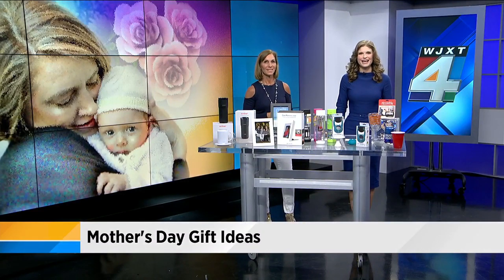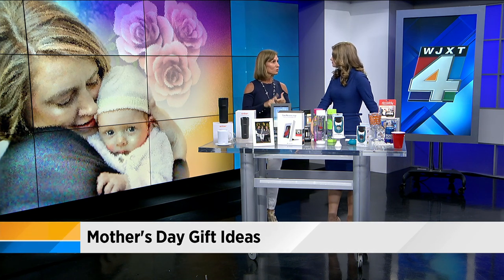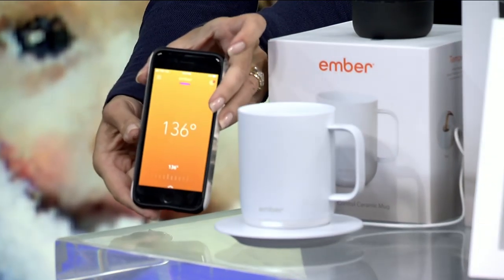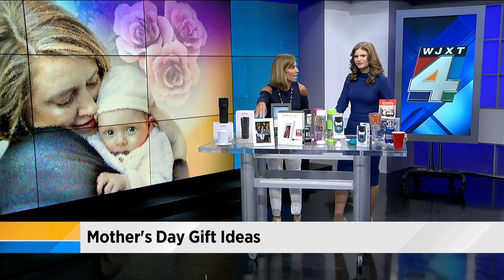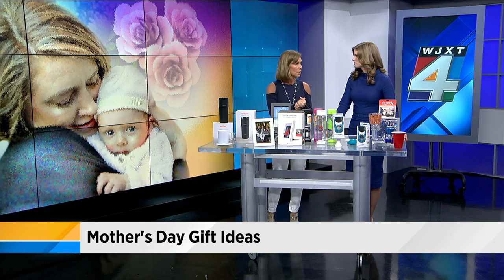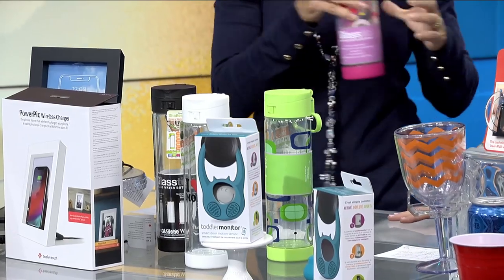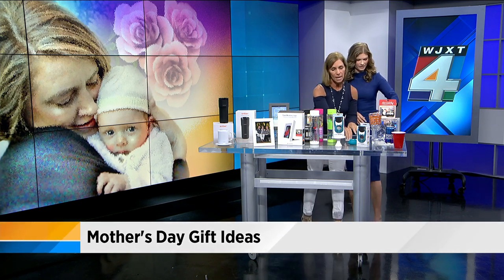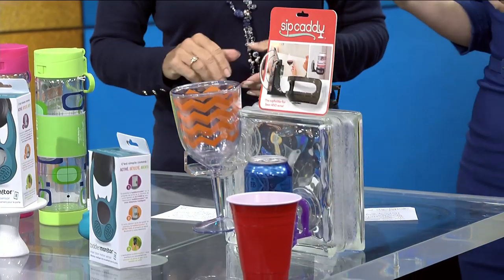Mother's Day gift ideas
News4Jax contributor Anne Roy has some great Mother's Day gift ideas.